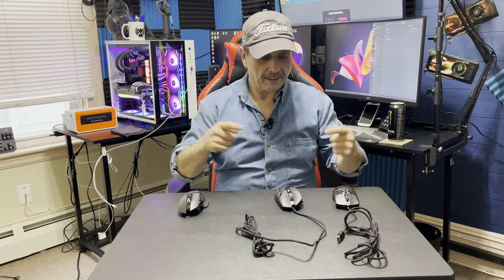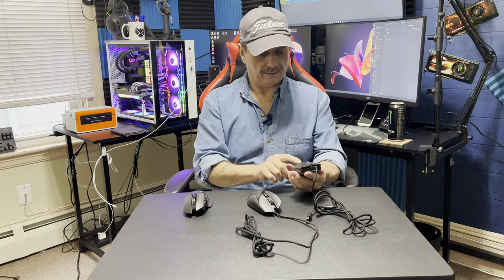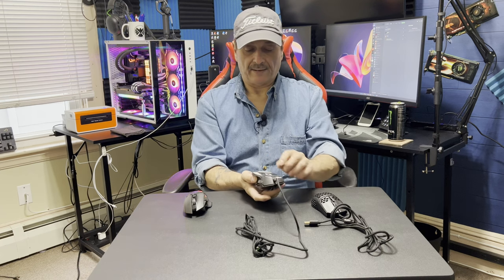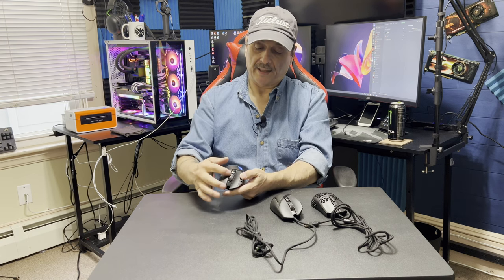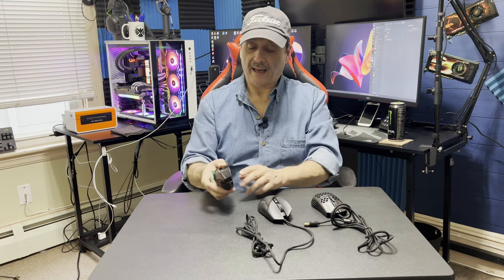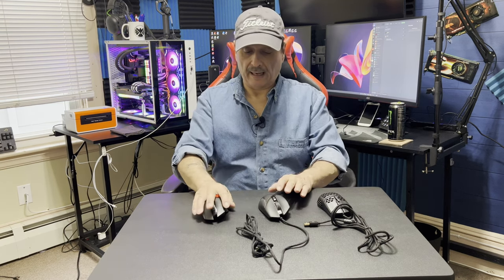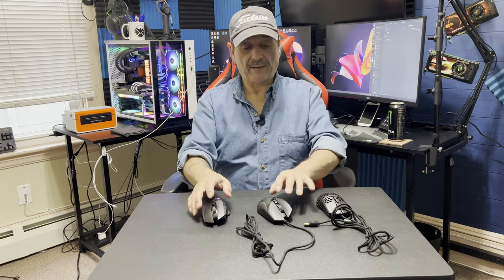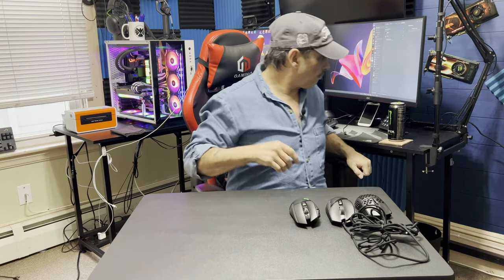Part 2 Logitech G502 wirelees mouse review